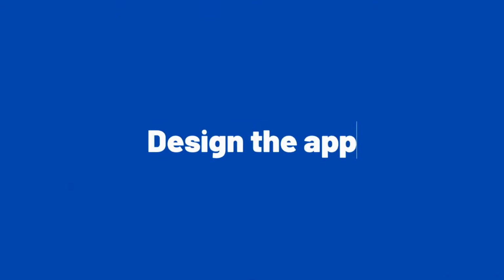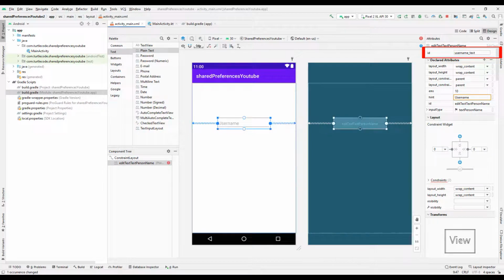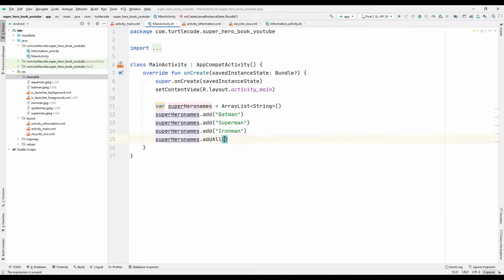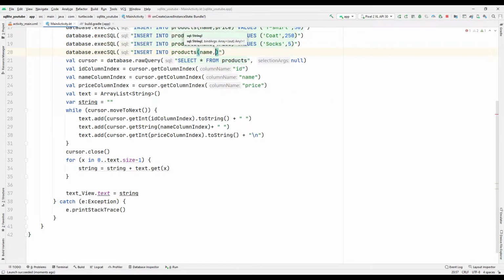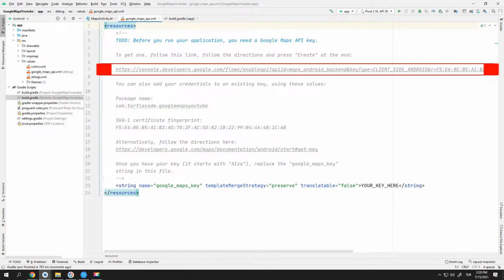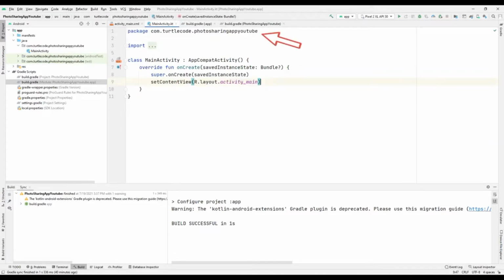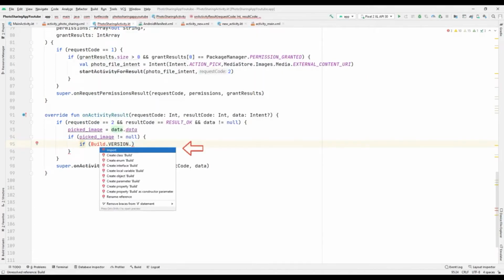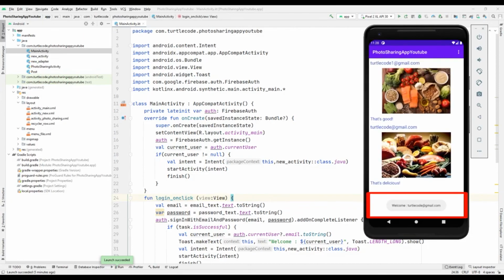Kotlin Android Tutorial - CRASH COURSE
Do you know that you can develop android applications using Kotlin? The tutorial covers all the techniques you will use when developing an entire android app from scratch for beginners. You can transfer all projects made in the tutorial from github account to your computer. Watch Kotlin android tutorial in order. At the end of the video, you will start creating your own mobile applications.

00:24  - First Kotlin Android App
04:08  - Calculator App
08:01  - Activities
12:10  - Toast Messages
14:13  - Data Storage
20:24  - Counter App
25:19  - Super Hero Book App
34:48  - Fragment
39:45  -  SQLite
44:20  - Access Gallery
53:01  - Navigation
57:44  - Google Maps App
01:08:01 - Firebase Photo Sharing App